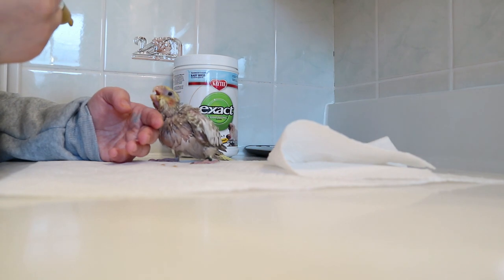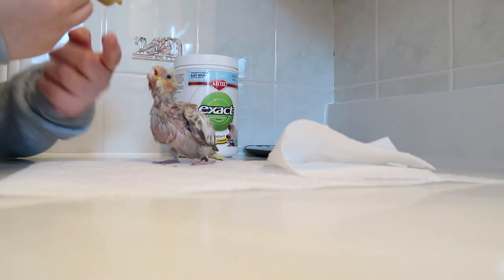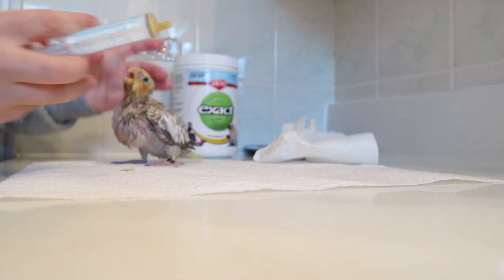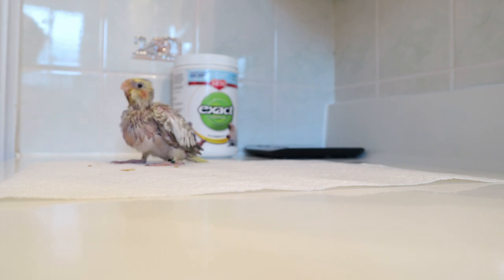🍼 A Day in the Life of a Baby Cockatiel: Hand Feeding Baby Cockatiel: Day 9 🐤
For urgent parrot care or health questions, please consult your veterinarian. It is important that you do not rely solely on following online advice. I am not a professional veterinarian and can not diagnose your budgies ailment or provide medical care for them. Thank you for understanding! 😇